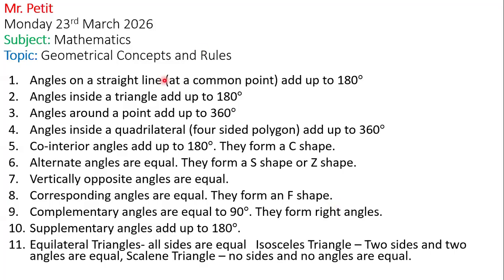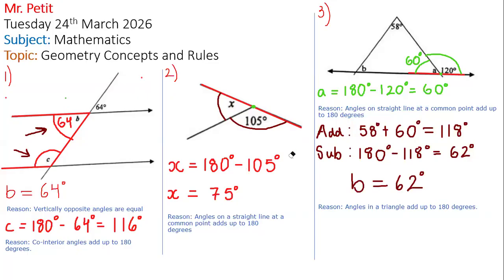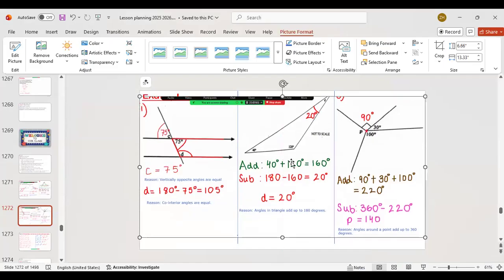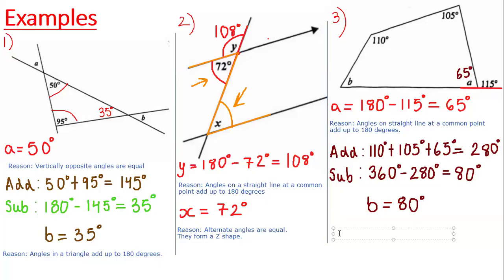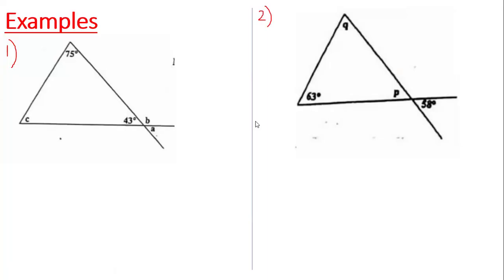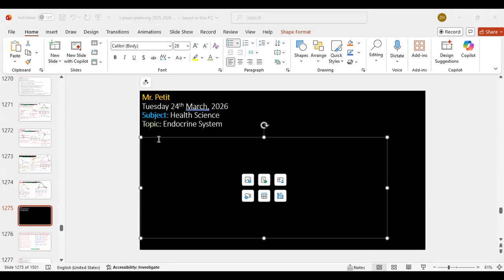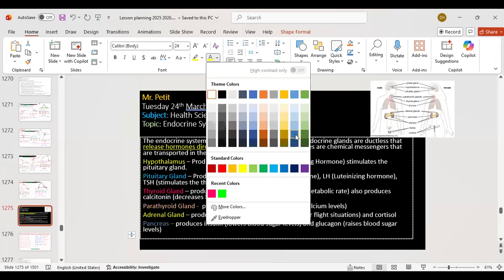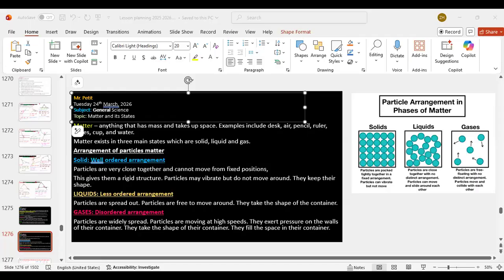EDUCATIONAL CLASSES DAY 2 WEEK 11 SPRING 2026 (GEOMETRY RULES AND CONCEPTS PT.2)